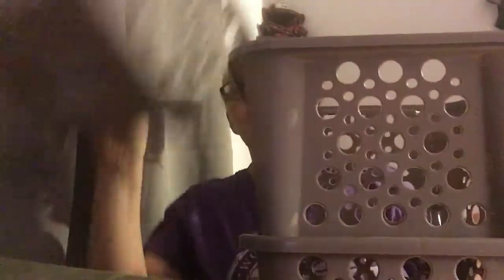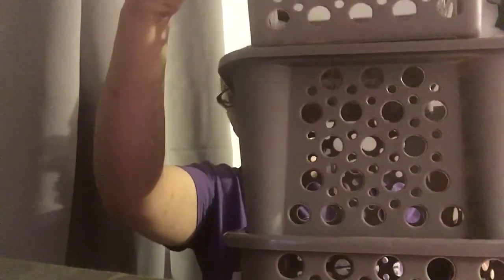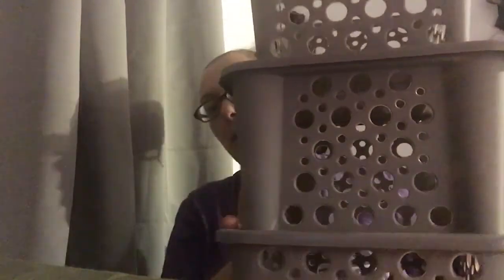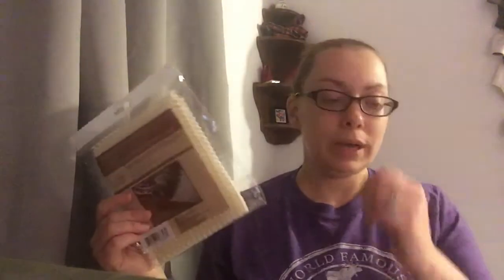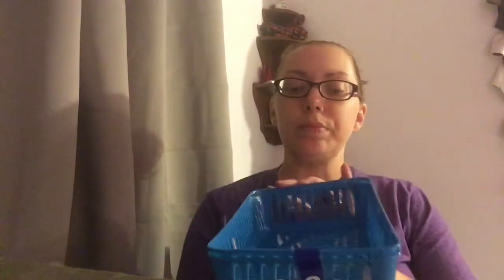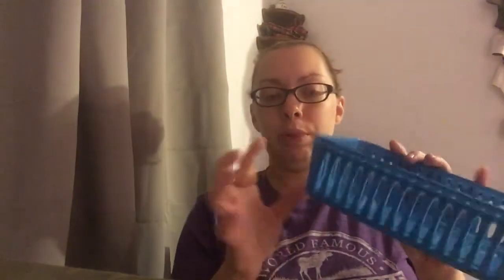Thrifty Thursday (On A Friday): Dollar Tree & Menards Haul!